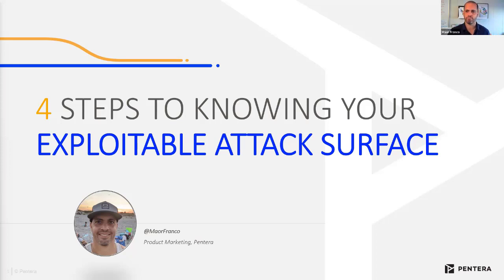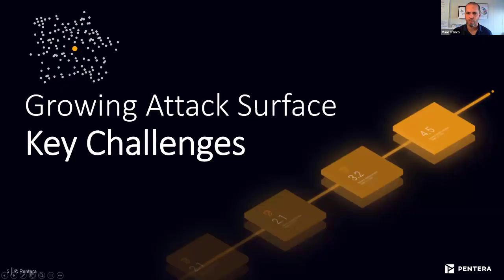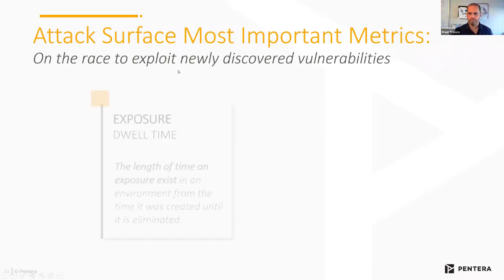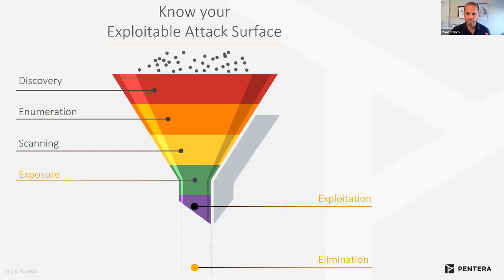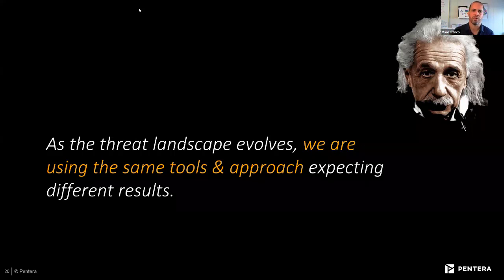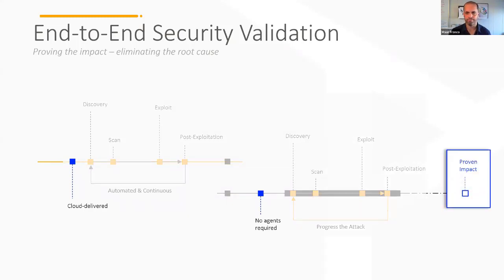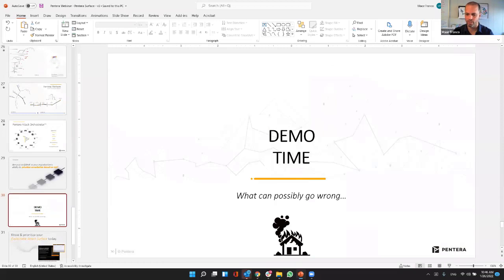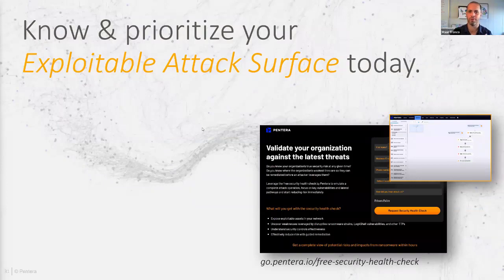On-Demand Webinar: 4 Steps to Knowing Your Exploitable Attack Surface - 2022_01_26